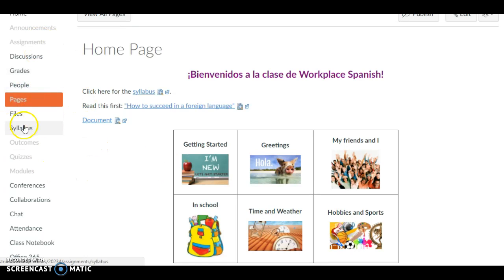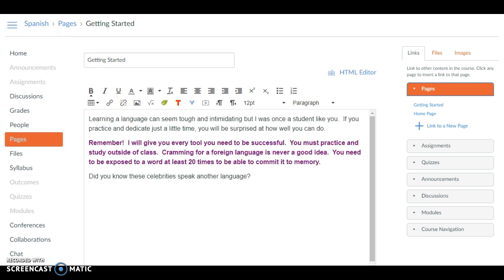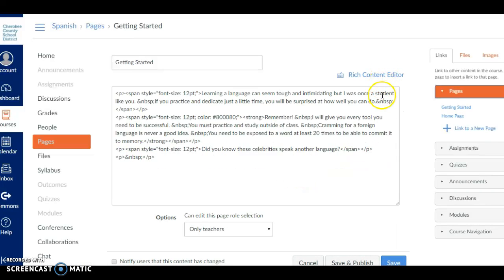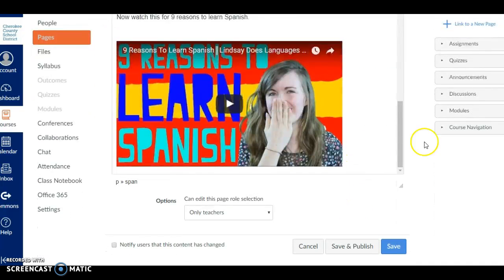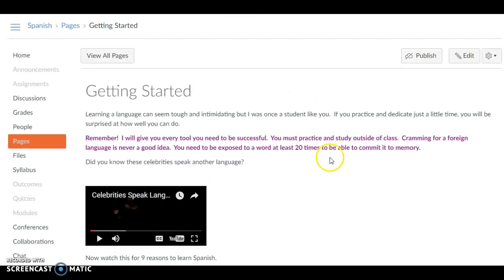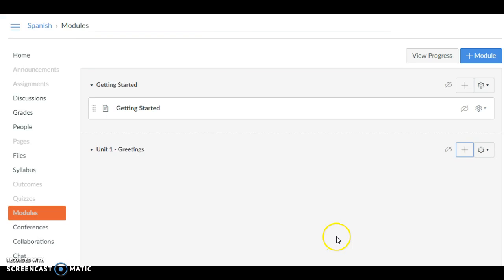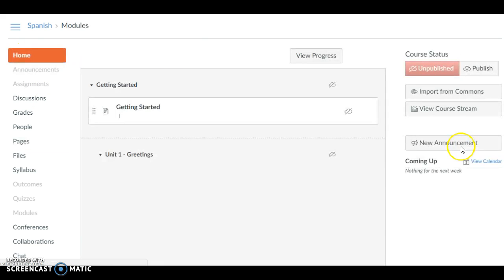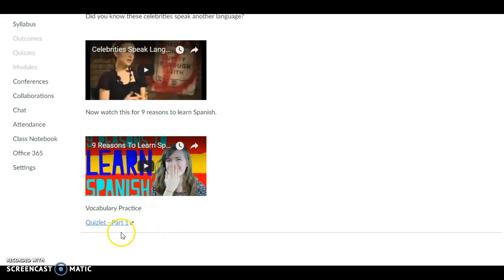Canvas teacher course set up-Part 2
education, teacher training